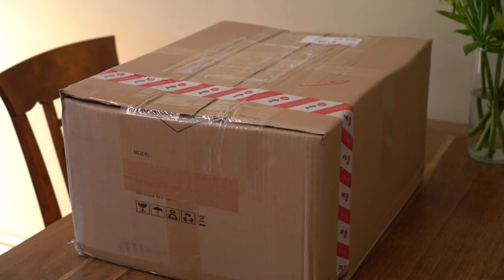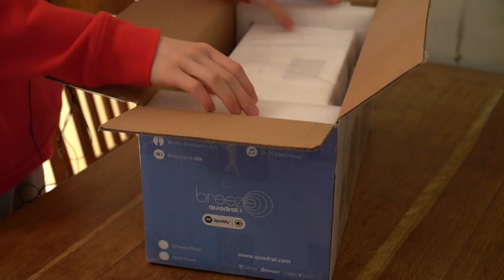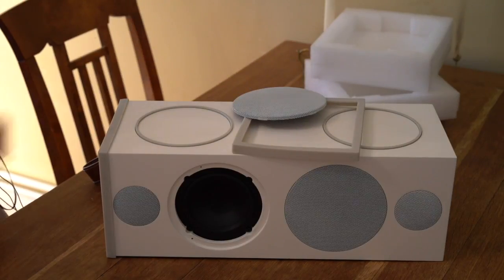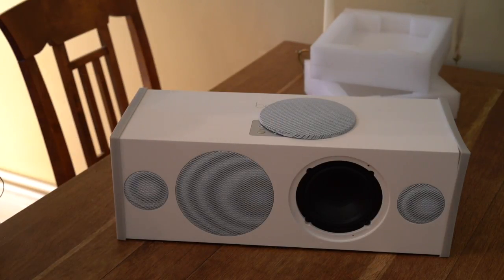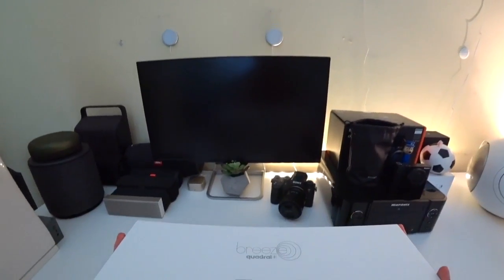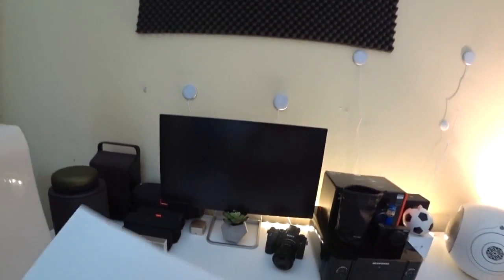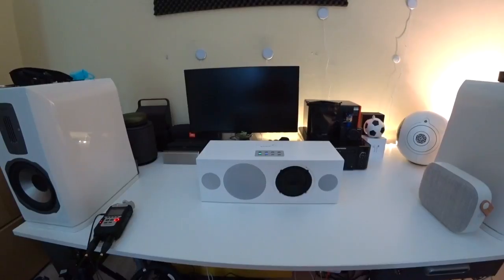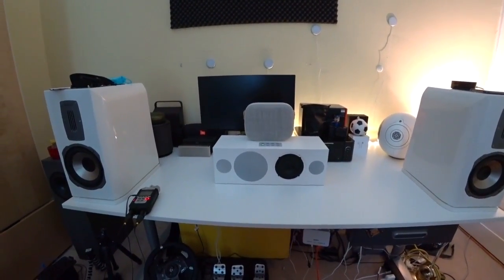Quadral Breeze Two - Unboxing and first impressions...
My equipment:

Main camera